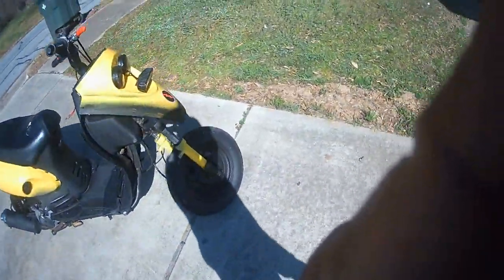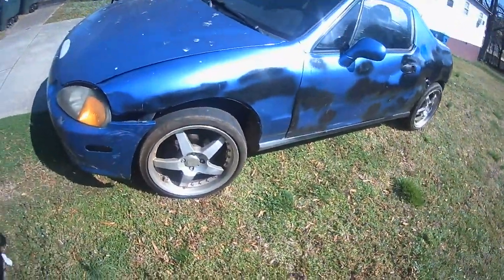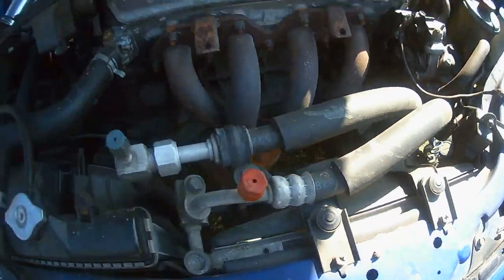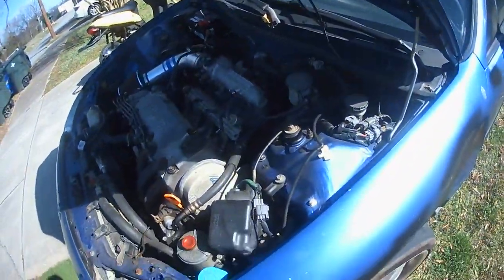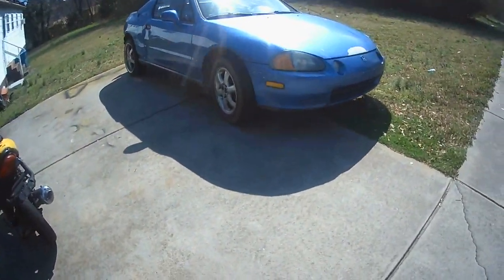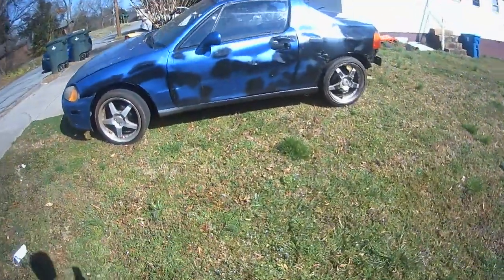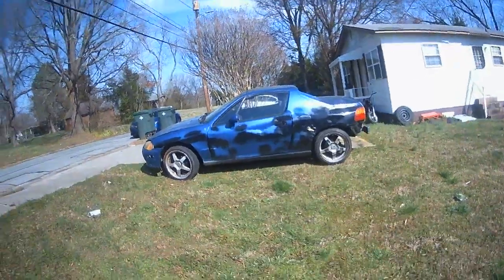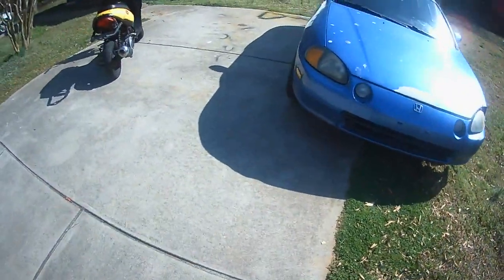HONDA DEL SOL for $350!!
body work body work and more body work!!!

runs and drives flawless no pop outs or grinds!
137xxx miles, fluids look magnificient,the only major maintenance at this moment is a new brake master cylinder and a new distributor cylinder and i have both ordered along with a bumper and new trailing arm bushings.

overall i see a decent lil beater car, it looks like some shit but it runs and drives and pulls all gears with no issues and for $350 +title .what would yall rate it a STEAL or FINANCIAL DISASTER?

im tryna stay away from it but the rice keeps calling my name lol😂